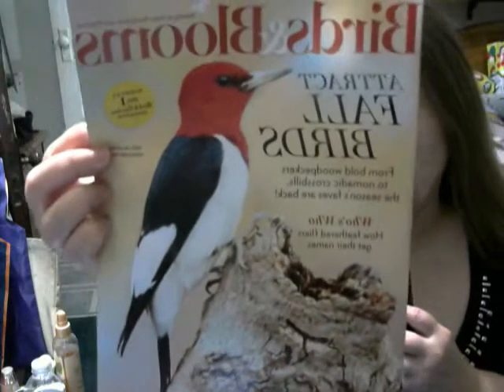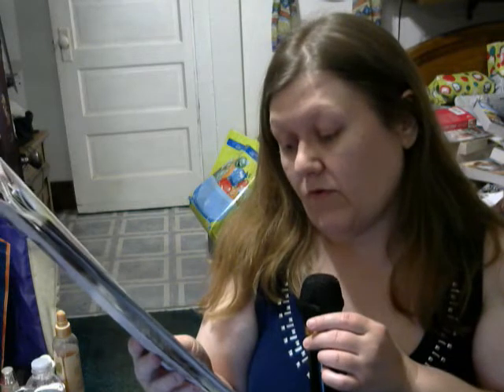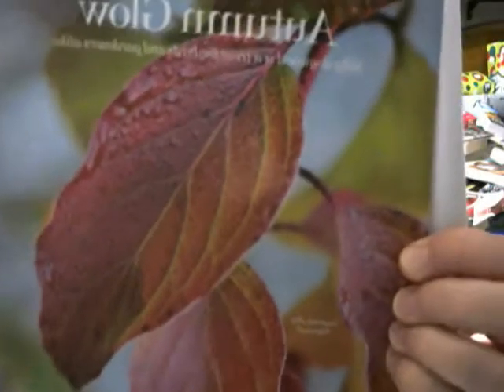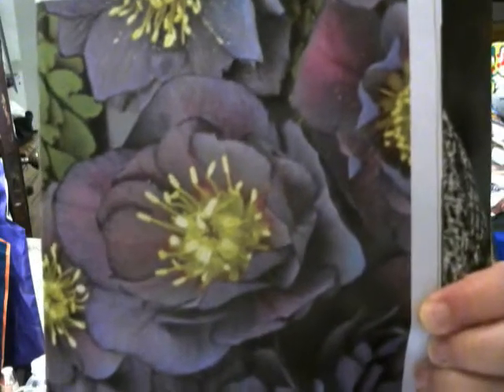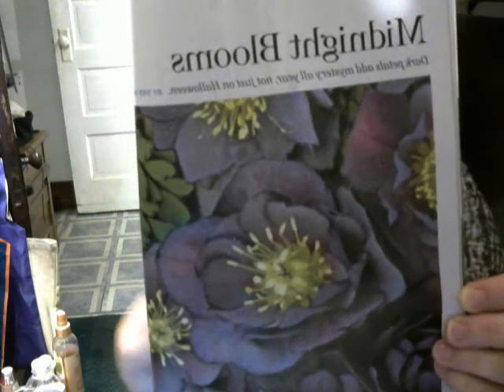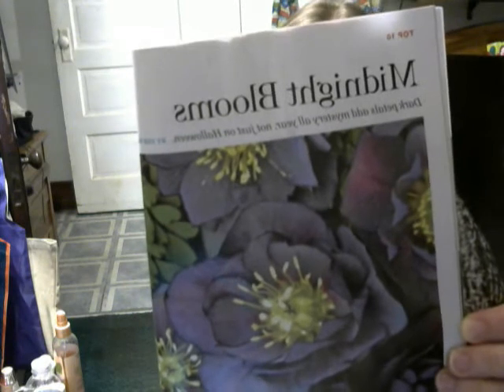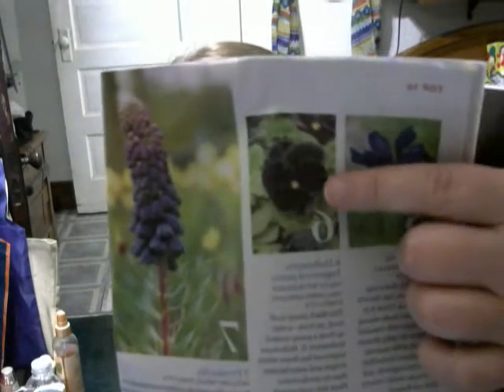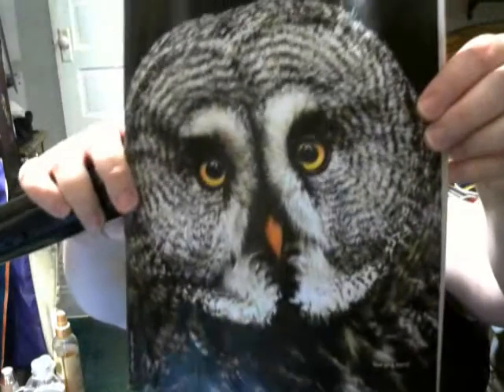october november magazine tidbit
book birds and bloom
spooky flowers and test of the butterfly knowledge